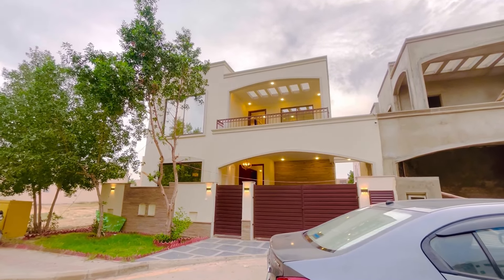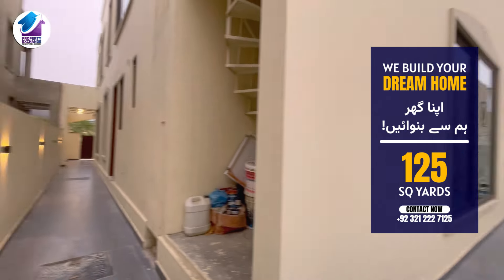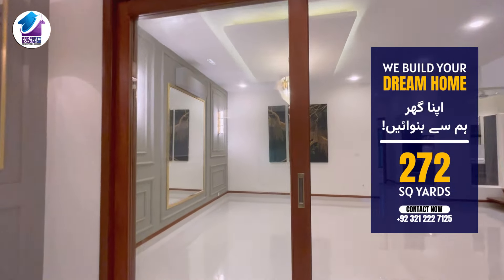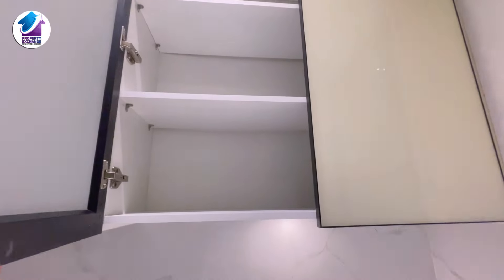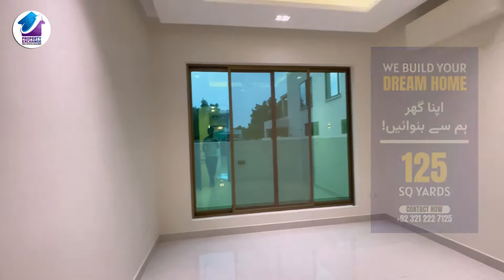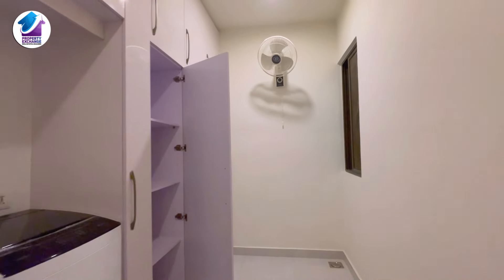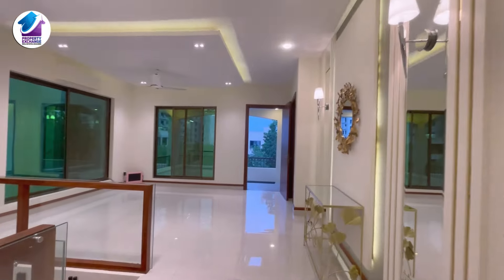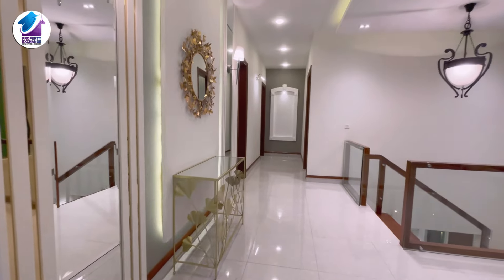House for Sale in Bahria Town Karachi | Precinct 1 | 250 Square Yards House in Bahria Town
Bahria Town Karachi Precinct 1
Size : 272 Square Yards
Demand : 4Crore 80Lacs (Negotiable)

house for sale in bahria town, bahria town house for sale, bahria town karachi, 272 sq yards, 250 sq yards, bahria town karachi house, bahria town karachi 250 square yards house, house for sale